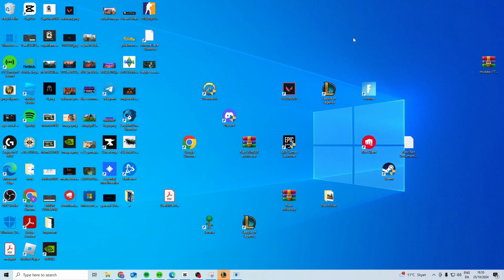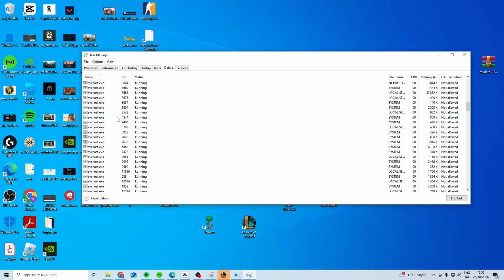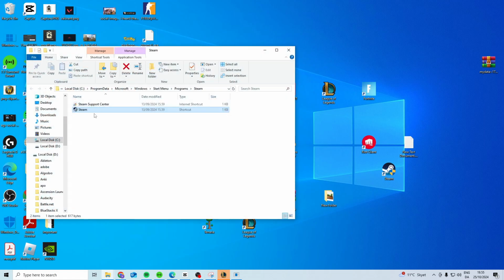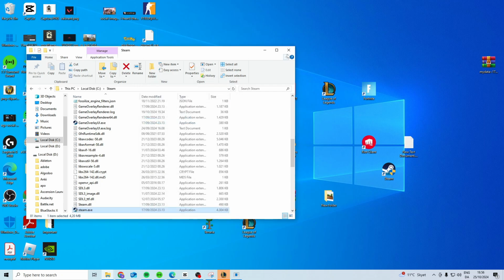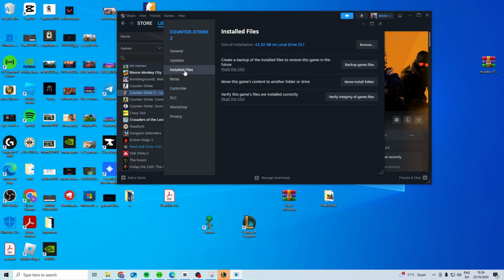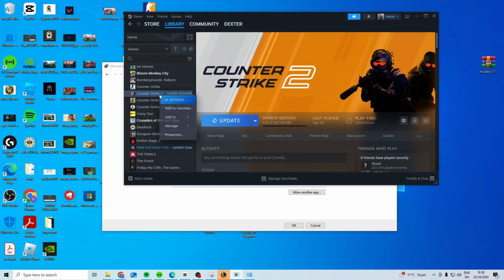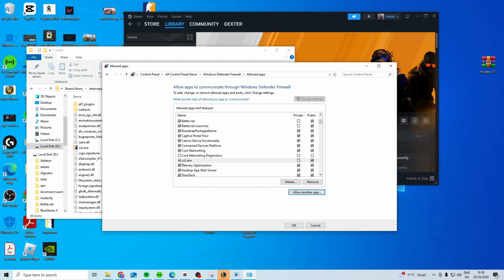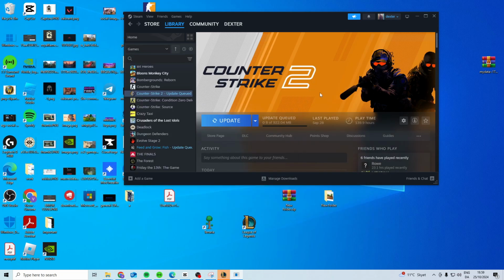How To Fix CS2 VAC Was Unable To Verify Your Game Session Error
In this video I'll show you how to easy and fast fix VAC error message in CS2 or CSGO VAC was unable to verify your game session. The method is very simple and clearly described in the video. Follow all of the steps & see how you can solve VAC issues in CS2